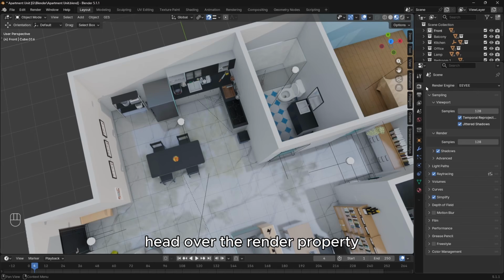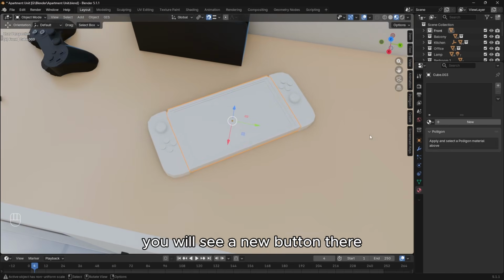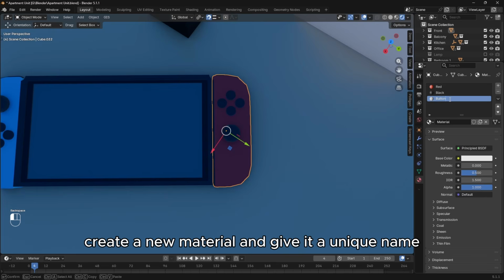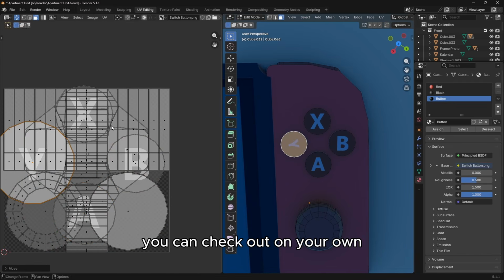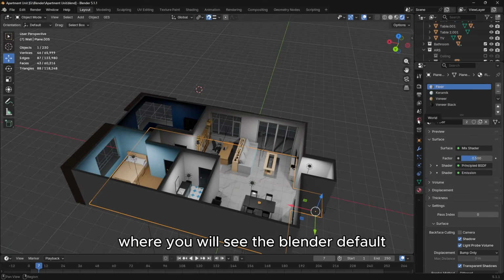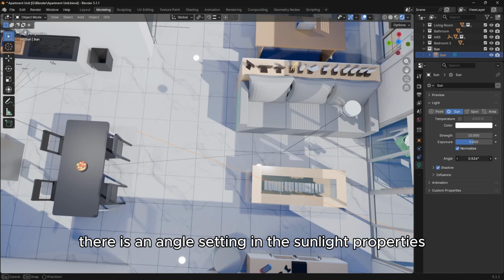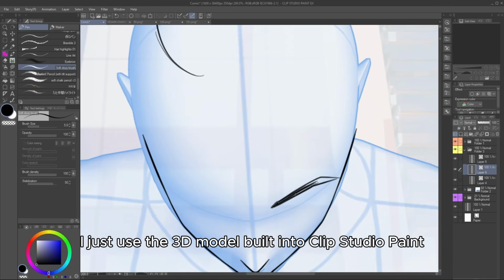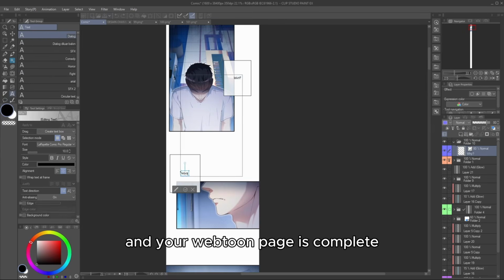Blender Tutorial for Webtoon Background (Beginner Friendly)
In this video, I’ll show you my streamlined workflow for creating high-quality webtoon backgrounds using Blender (3D) and finishing them in Clip Studio Paint (2D). Actually, there is so many other things you can learn in blender, but it will be too long and complicated if I put that in the video.